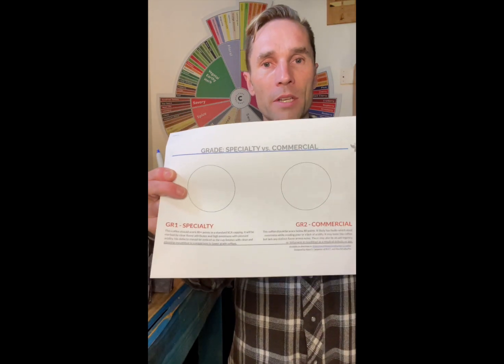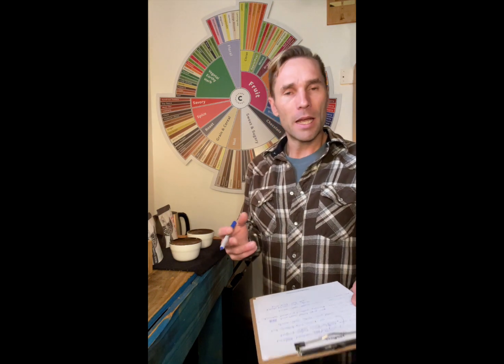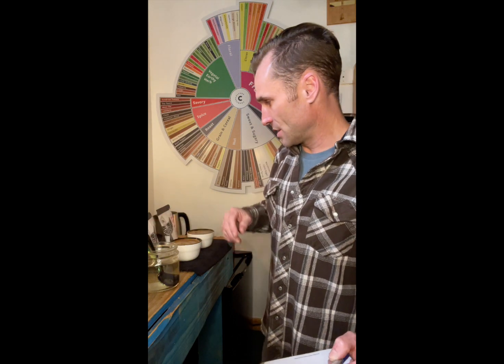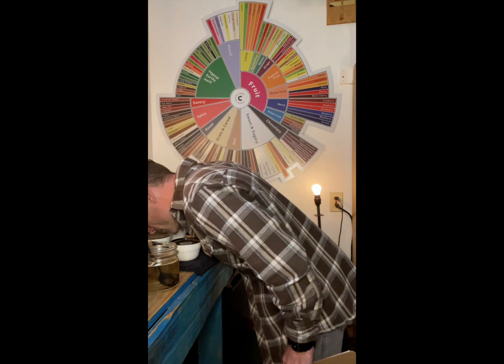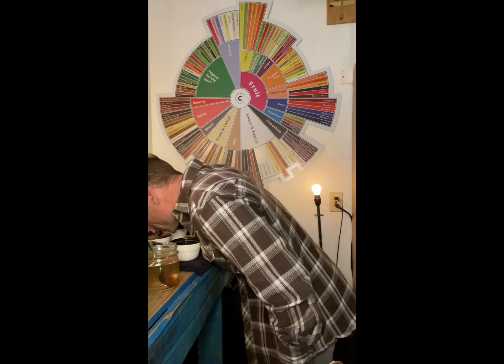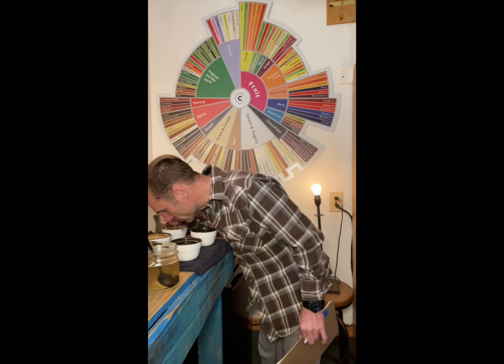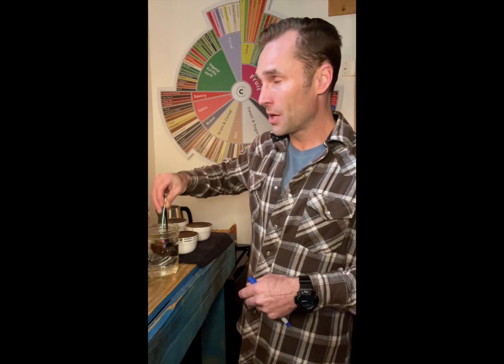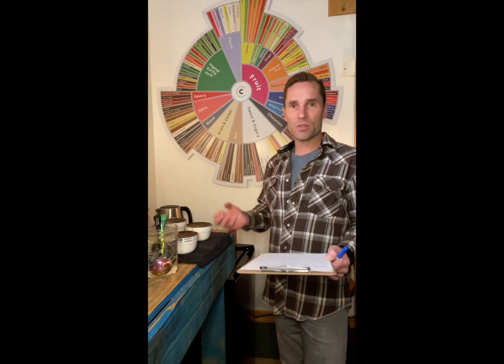Improve Coffee Sensory Skills - Nov/Dec 2023 Tasting Kit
I'm excited to share these amazing coffees with you!

Get your Sensory Kit here:

EXPLORE THE INCREDIBLE WORLD OF SPECIALTY COFFEE!
This training kit is in limited quantity and designed for coffee fans and professionals who get stuck drinking the same coffees and wonder what the entire world of coffee might hold for their olfactory bulbs and for their tastebuds to experience.

This Kit Includes:

SP1 Arabica Species El Salvador Finca Miravalles Pacamara Wet/Washed
SP2 Robusta Canephora Species Java Gambung Pulp Natural
GR1 Arabica Specialty Grade El Salvador Finca San Luis Dry/Natural
GR2 Arabica Commercial Grade Dalat Vietnam Dry/Natural
PR1 Arabica Washed Wet Process Ethiopia Kayon Guji Genet
PR2 Arabica Natural Dry Process Ethiopia Guji Buku
RO1 Arabica Lighter Roasted Colombia Alto Occidente Wet/Washed
RO2 Arabica Darker Roasted Colombia Alto Occidente Wet/Washed
Four x2 Cup A-B Cupping Placemats
x2 Bonus Cupping Spoons!

I look forward to helping you grow 💪 in coffee.
Make Life Better!